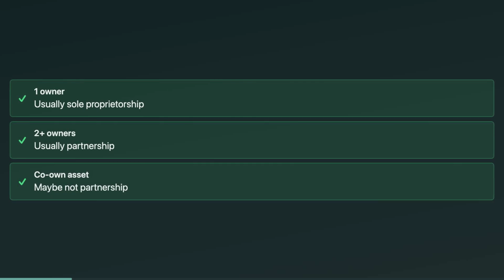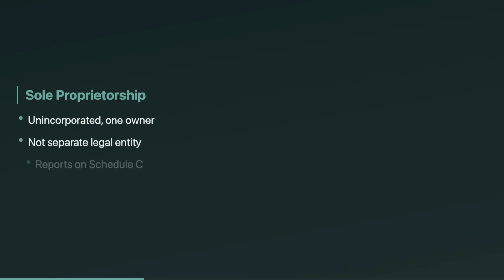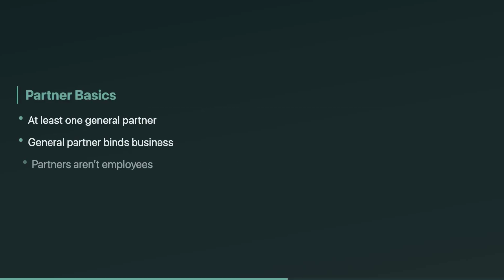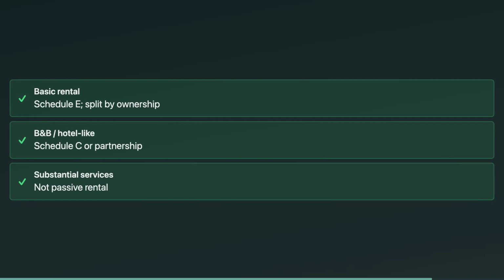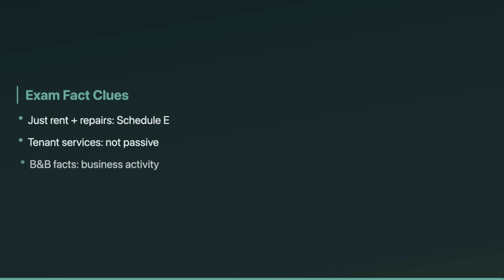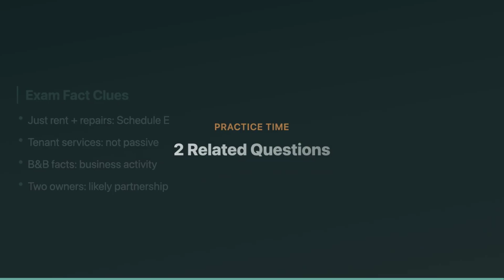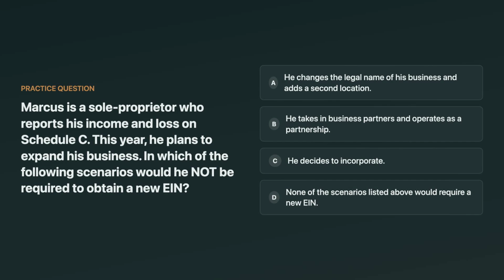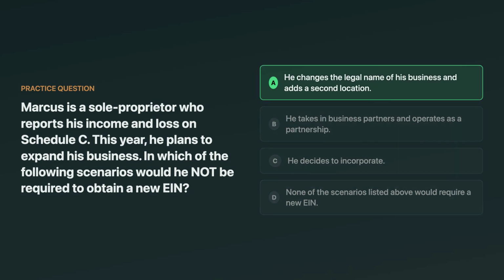EA Exam Course: Sole Prop vs Partnership: Form 1065, K-1s, and Co-Owners Not a Partnership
Unit 2.1: Business Entities and Requirements
Lesson 1: Choosing the Right Business Entity: Sole Props, Partnerships, and When Co-Owners Aren’t a Partnership

0:00 Intro
0:05 1 owner vs 2+ owners
0:30 Sole Proprietorship
0:56 1065
1:22 Partner Basics
1:45 Substantial services
2:14 Basic rental vs B&B / hotel-like
2:39 Exam Fact Clues
3:06 Practice Questions

Enrolled Angel — EA Exam Prep